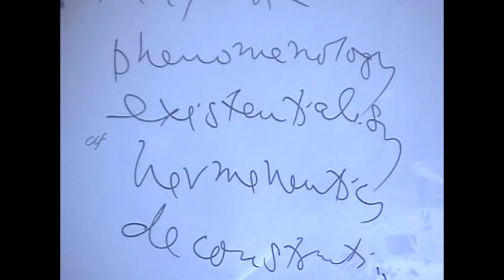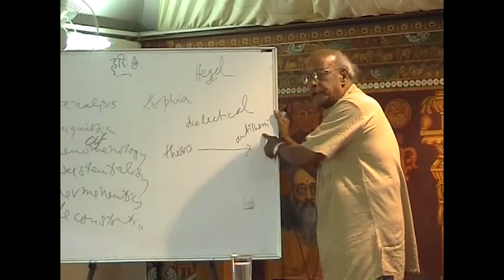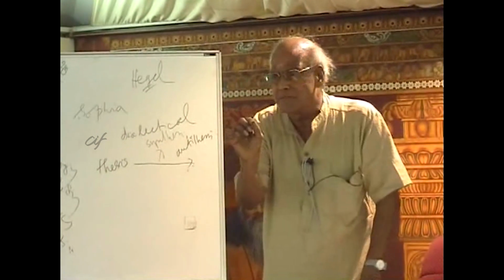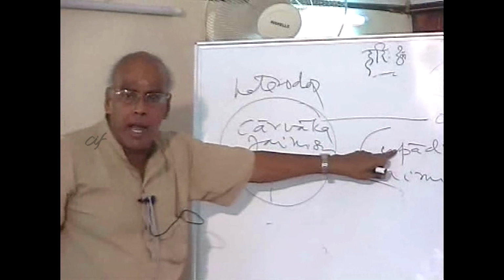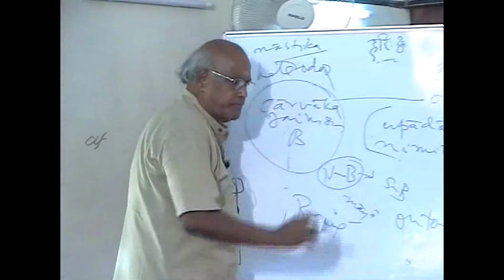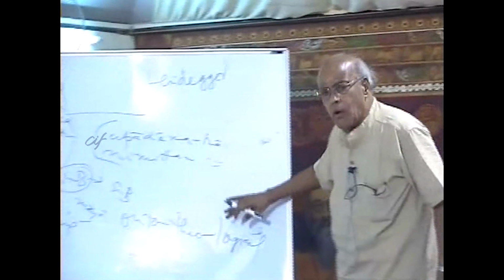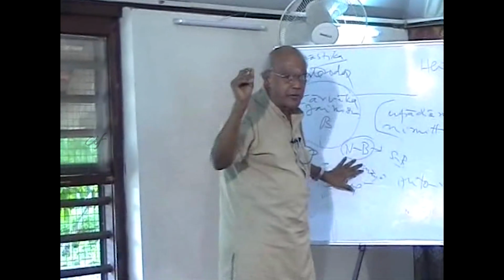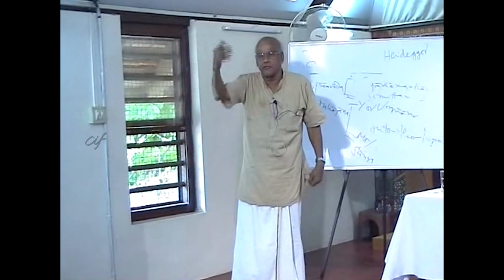Overview of Sad-darsanas by Prof. R Balasubramanian-Session 01 of 18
Overview of Sad-darśanas is the recording of a lecture series by Prof. R. Balasubramanian, the doyen of Indian Philosophy, through the study of the six āstika schools of Indian philosophy, viz., Sankhya, Yoga, Nyaya, Vaisesika, Mimamsa and Vedanta.

Prof. R. Balasubramanian (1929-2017), Former Chairman, ICPR, New Delhi, has been a recipient of many prestigious awards including the Lifetime achievement Award from the ICPR in 2010. He has authored more than 25 books on Advaita-vedanta, Epistemology, and Existentialism. CIF has also published his commentary on the Naiskarmya-siddhi.

This video contains lectures on Sad-darśanas by Prof. R. Balasubramanian recorded at Chinmaya International Foundation in June, 2010 during the Textual Workshop on Indian Philosophy - A Brief Analytical Study.

This has been made possible by the generous support of interested seekers. If you would also like to assist this cause,